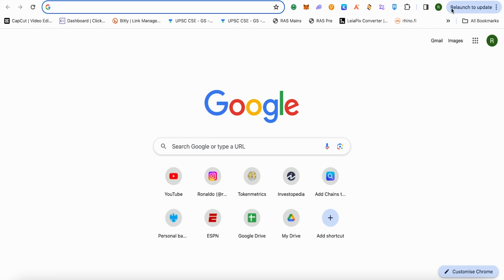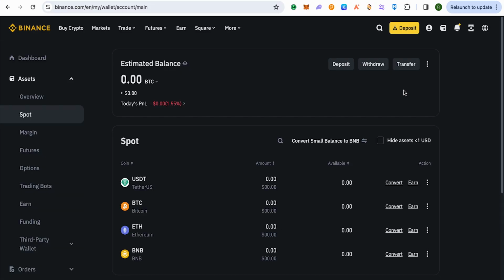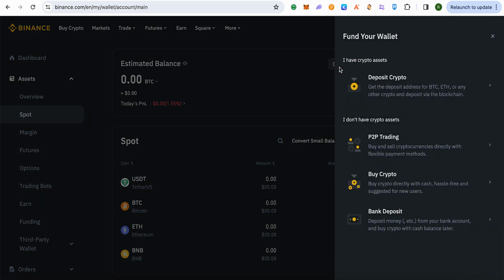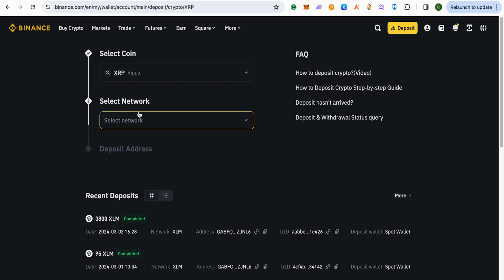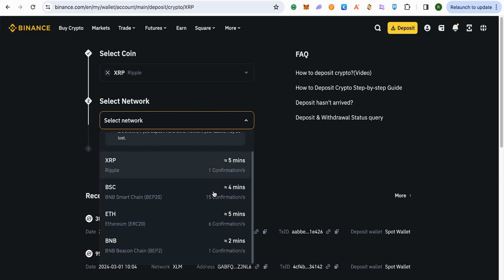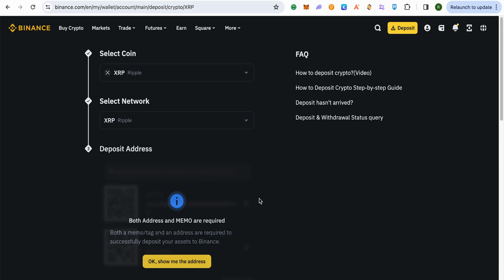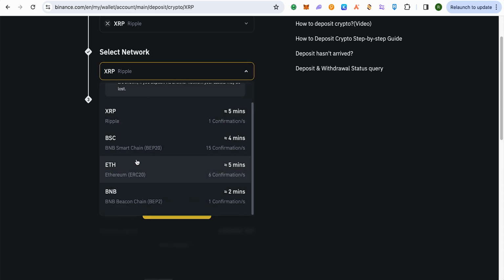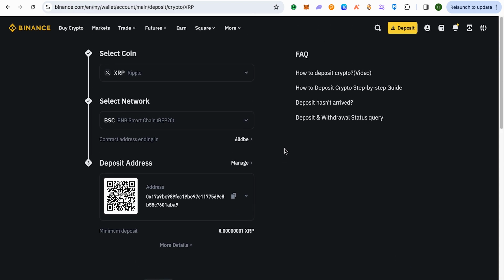How To Get XRP Address In Binance (2025) Fast Tutorial